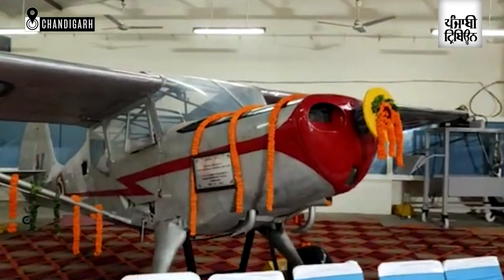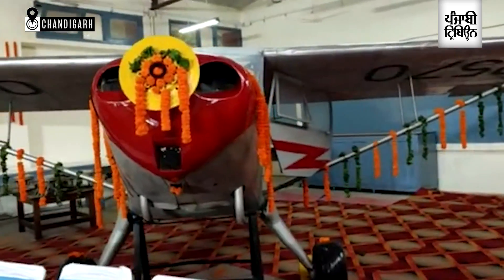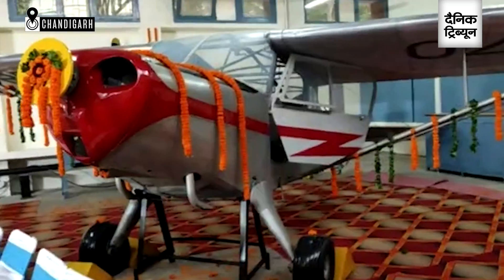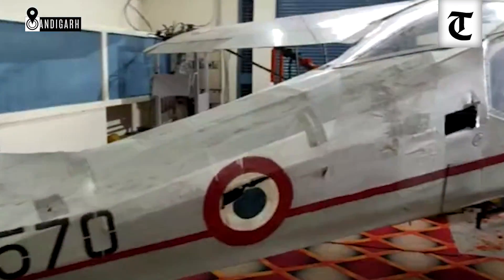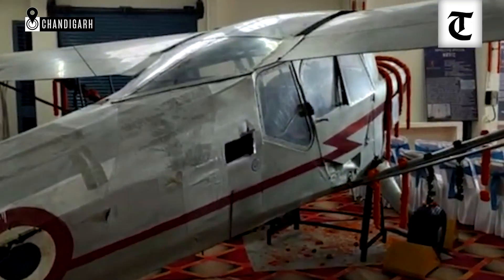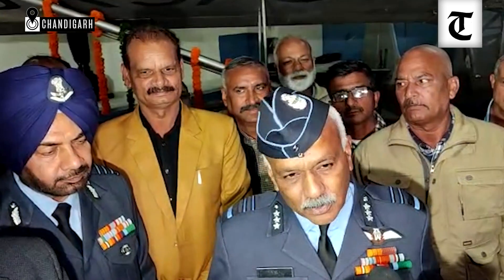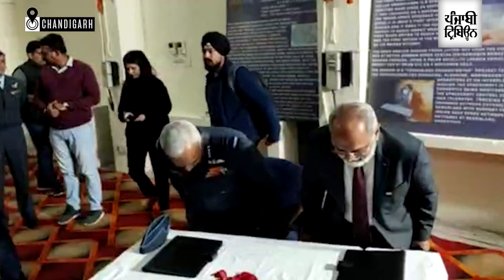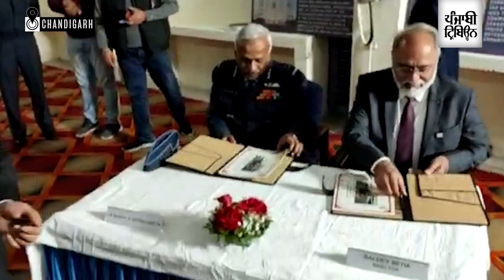Punjab Engineering College hands over ‘Kanpur 1’ aircraft to Indian Air Force Heritage Centre